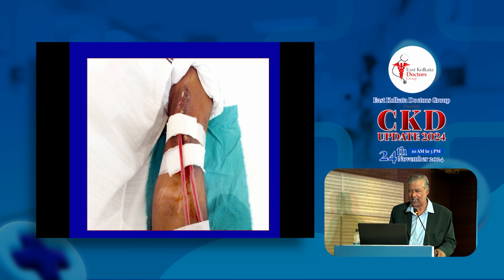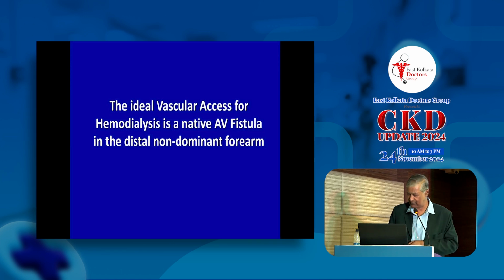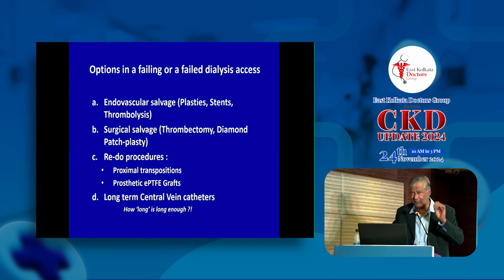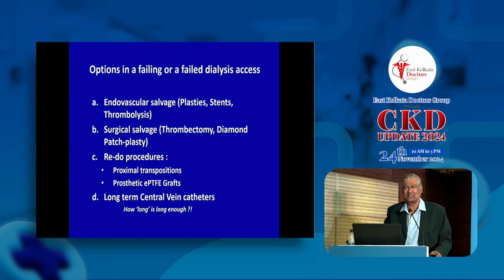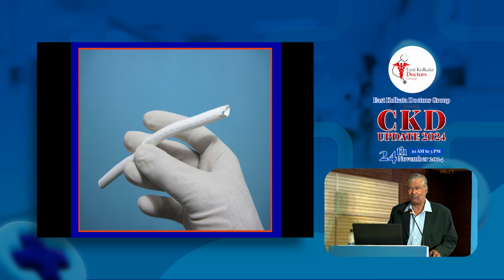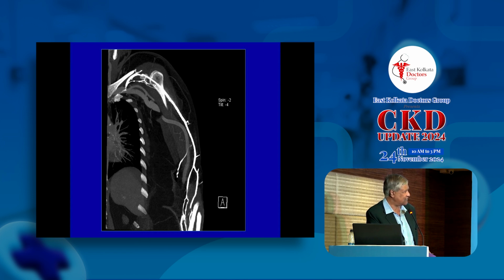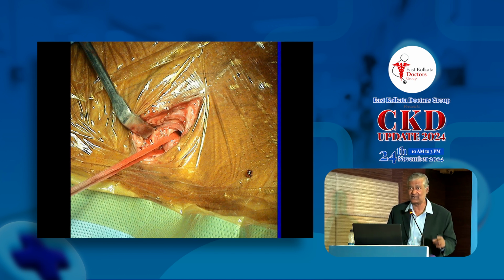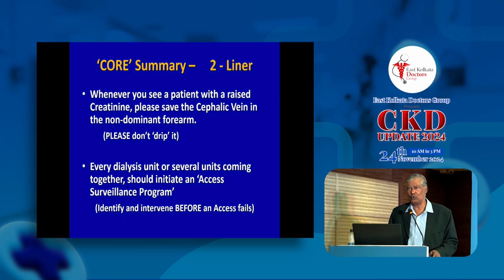Vascular Access in Dialysis: Challenges & Solutions by Dr. Krishnendu Mukherjee | EKDG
In this session from CKD Update 2024, Dr. Krishnendu Mukherjee discusses the critical aspects of vascular access in dialysis, focusing on the challenges and solutions for patients with chronic kidney disease (CKD). He explores the various types of access, complications such as stenosis and aneurysms, and the importance of timely interventions. Dr. Mukherjee also shares insights into advanced surgical techniques, including the use of duplex imaging and endovascular salvage procedures for failed access.

Key points covered:

* Types of vascular access for hemodialysis: catheter-based vs. surgical options
* Challenges in dialysis access, particularly in diabetic and elderly patients
* Surgical salvage techniques like endarterectomy, fistula revisions, and bypass grafts
* Access complications including aneurysms, steal syndrome, and infections
* The importance of access surveillance and early referral to nephrologists and surgeons
* Advances in imaging and minimally invasive procedures to manage dialysis access

This video is essential for healthcare professionals managing CKD patients, offering practical insights into managing vascular access for dialysis.